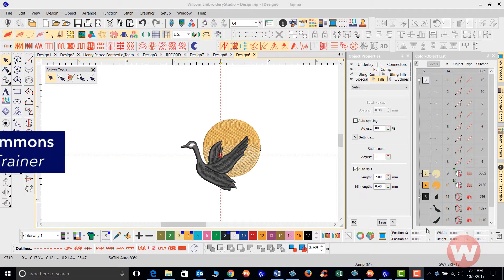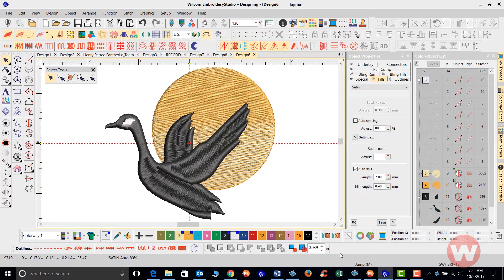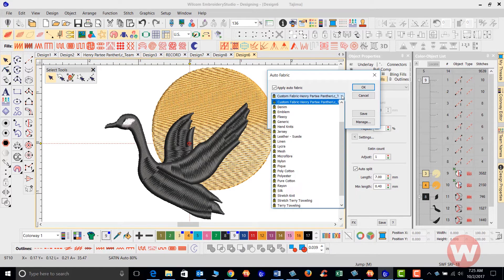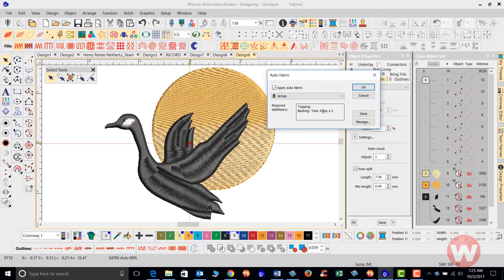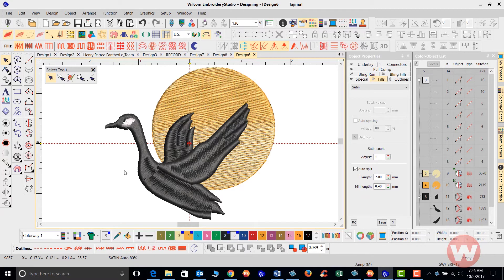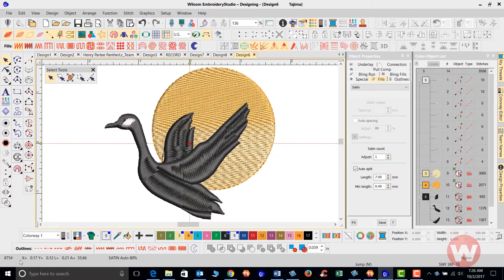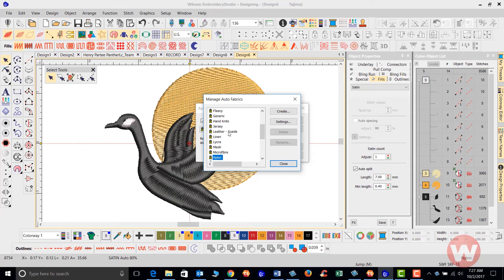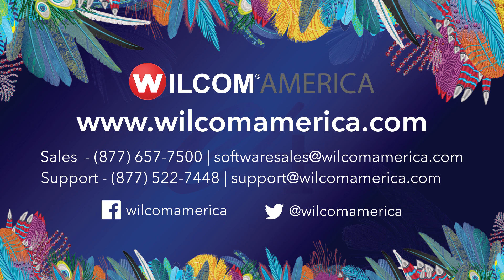How To Use Auto Fabric Assistant In EmbroideryStudio e4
Short video explaining how to use the Auto Fabric Assistant in EmbroideryStudio e4.